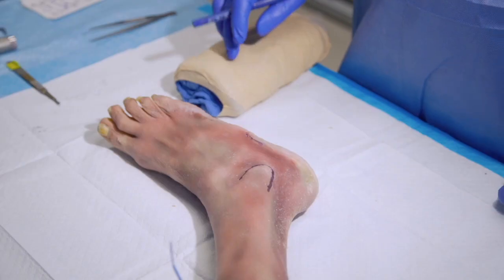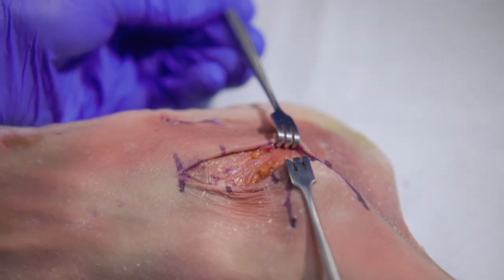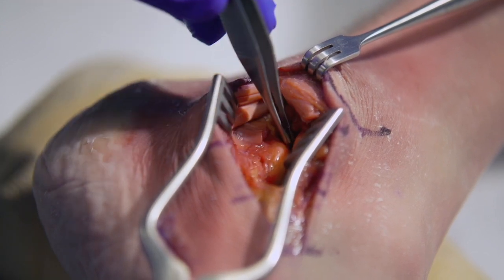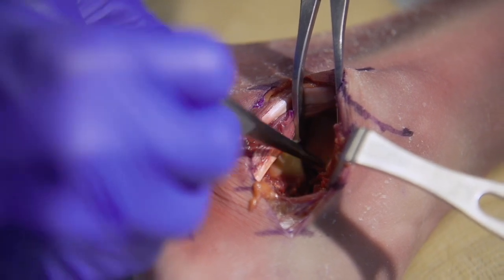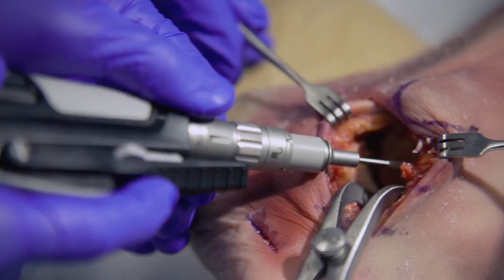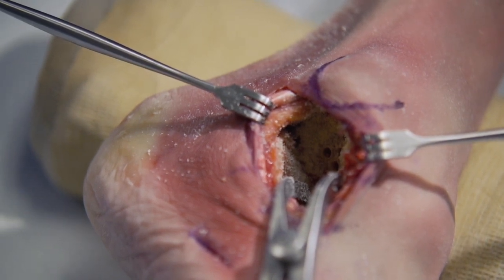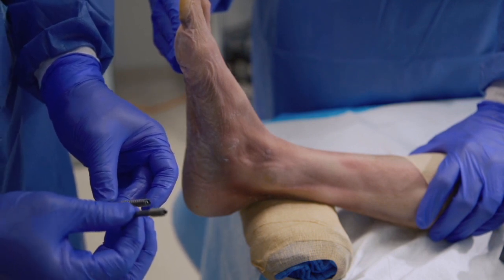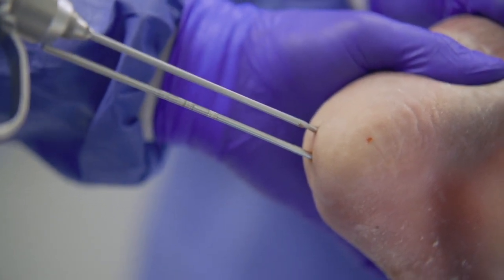Subtalar joint arthrodesis using Fixos 2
A surgeon must always rely on his or her own professional clinical judgment when deciding whether to use a particular product when treating a particular patient. Stryker does not dispense medical advice and recommends that surgeons be trained in the use of any particular product before using it in surgery. The information presented is intended to demonstrate the breadth of Stryker product offerings. A surgeon must always refer to the package insert, product label and/or instructions for use before using any Stryker product. Products may not be available in all markets because product availability is subject to the regulatory and/or medical practices in individual markets. Please contact your Stryker representative if you have questions about the availability of Stryker products in your area.